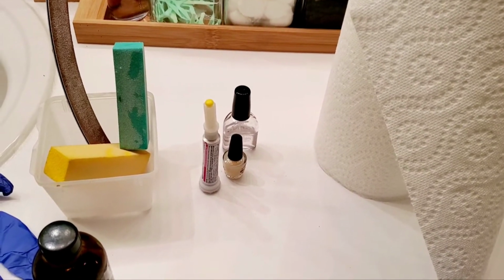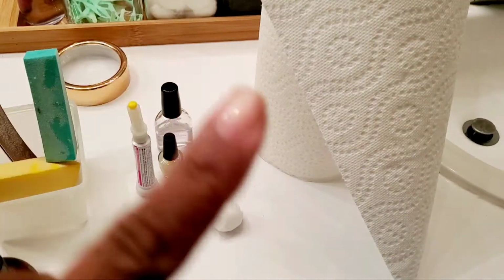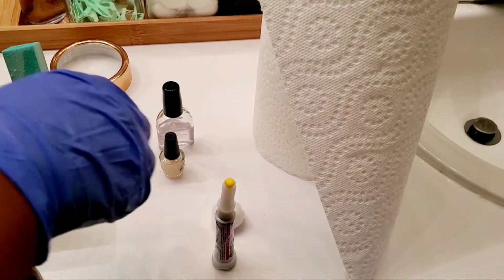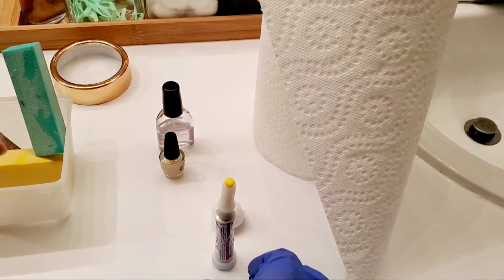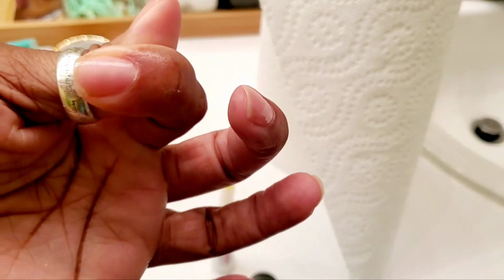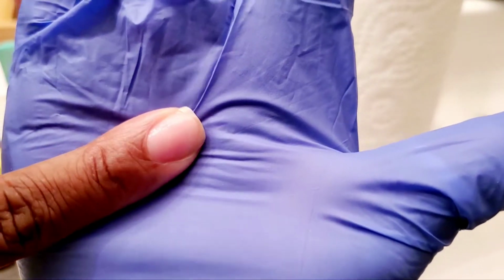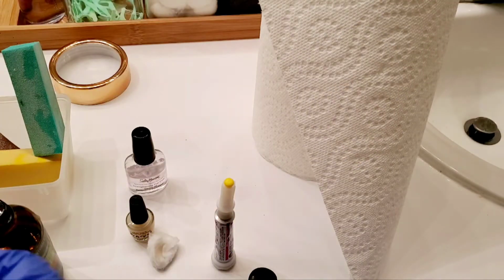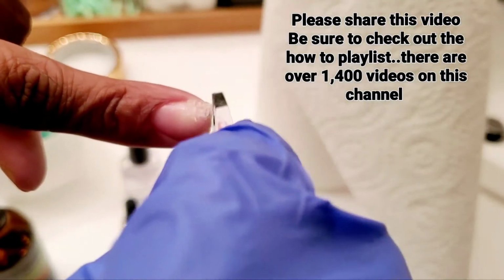How To Fix Broken Nail( Natural Nails)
CPR4THEBODY-Description box info
STAYATHOME COOK WITH ME
Radio Show

BUFFALO NY,14215

Please go support both of my prince's channel's